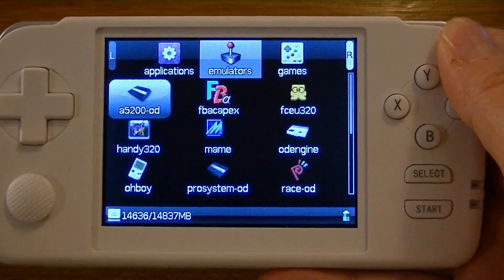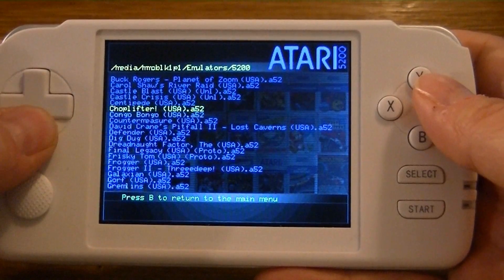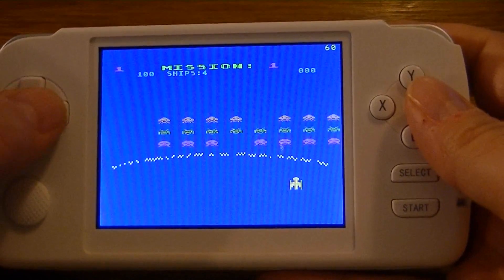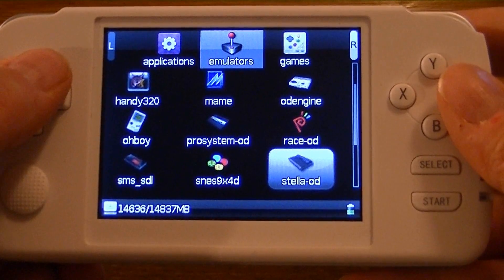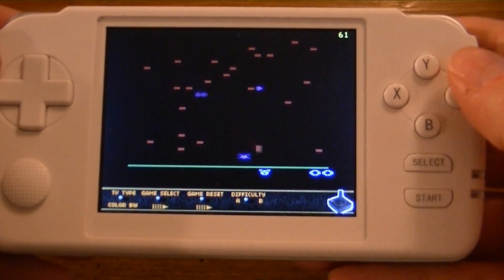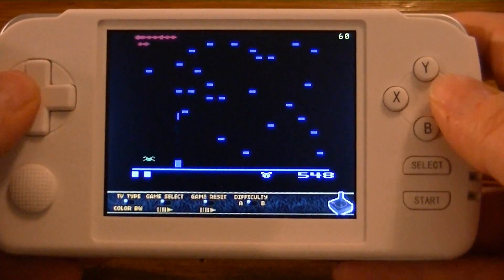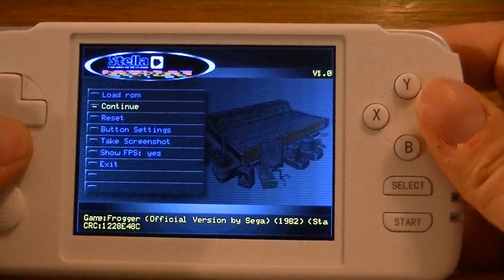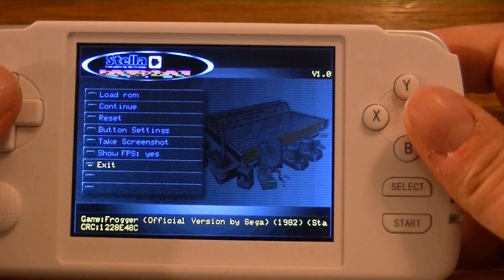Alekmaul's Latest Releases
Here is a video a Alekmaul's newest emulator ports. There are both Atari emulators and they are both awesome! There is a nice blooper at the end and I hope none of you take my outburst seriously. If you choose to watch it please watch it all the way through. It is pretty funny if I do say so myself. The whole thing is about 3 minutes long.